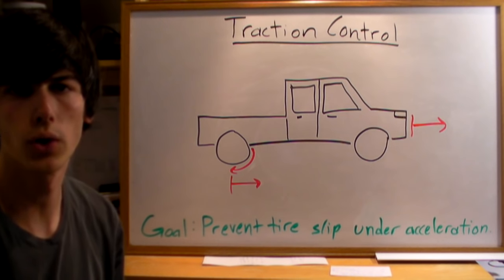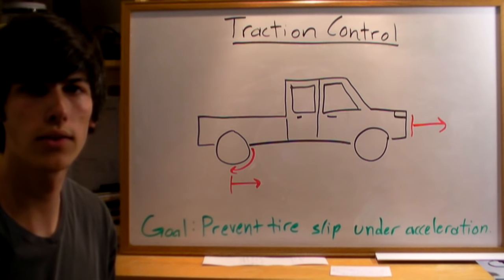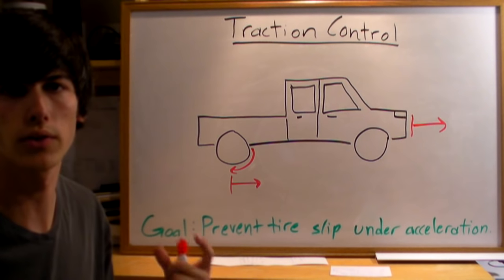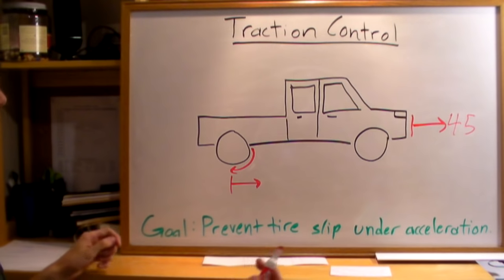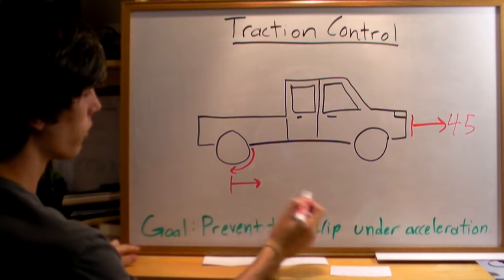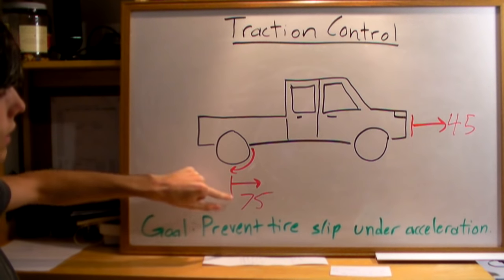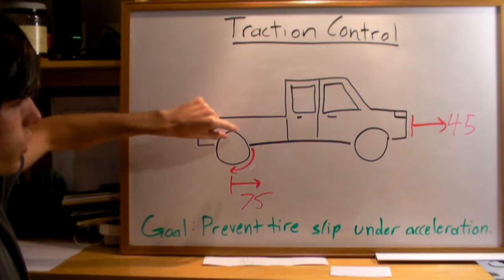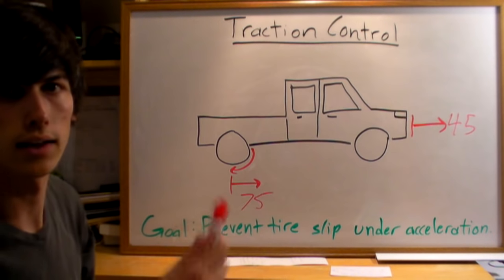Traction Control - Explained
What is traction control? What is the purpose of traction control and how does it work? An insight on the systems involved.